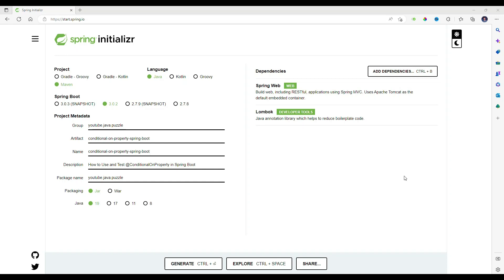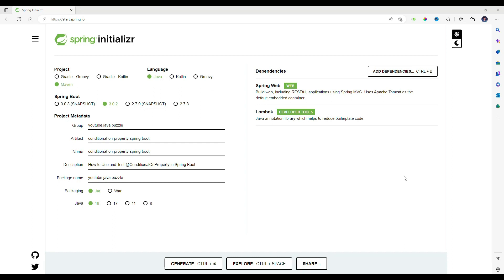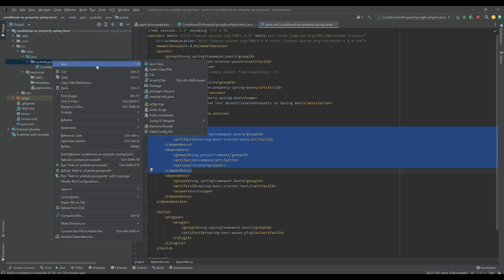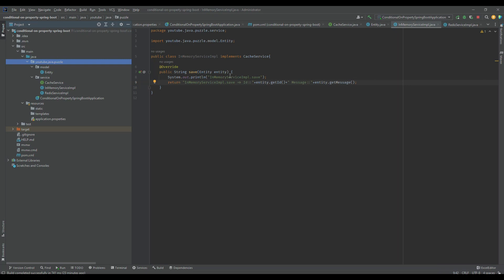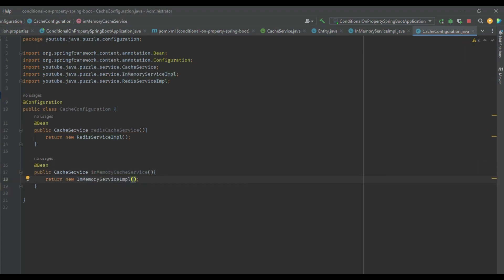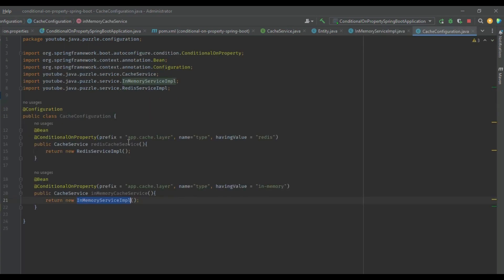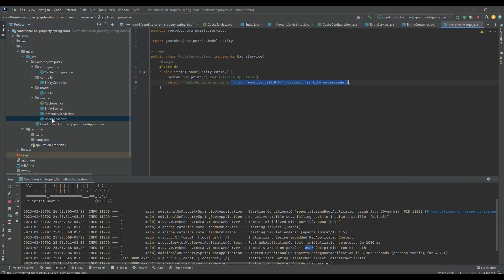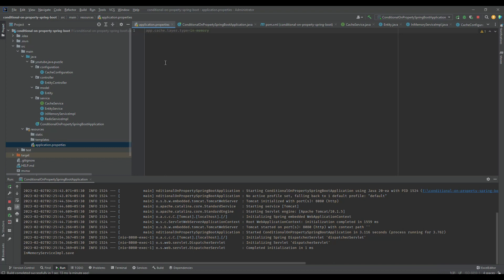How to use @ConditionalOnProperty annotation in Spring Boot?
When developing Spring-based applications, we need to create some beans conditionally based on the presence and value of a configuration property.

For example, we may want to register a DataSource bean to point to a production or test database depending on if we set a property value to “prod” or “test.”

Fortunately, achieving this isn't as hard as it might look upon first glance. The Spring framework provides the @ConditionalOnProperty annotation precisely for this purpose.